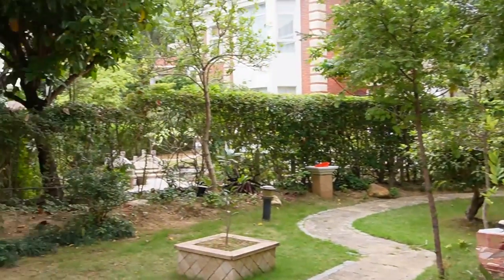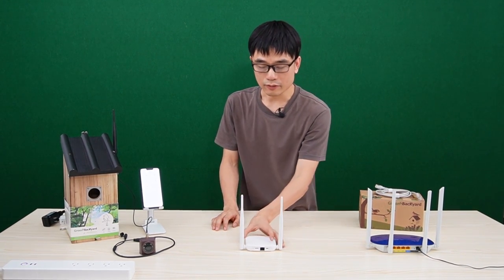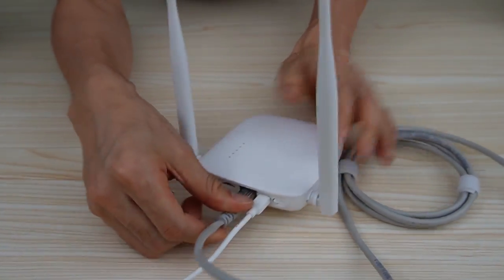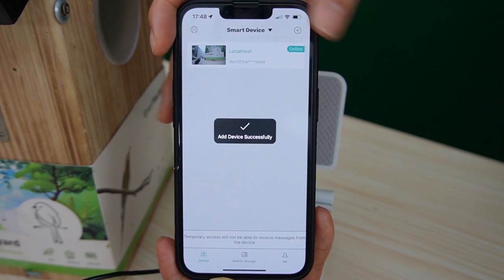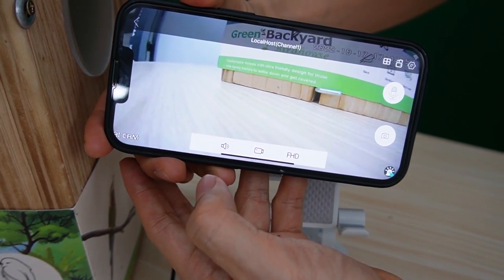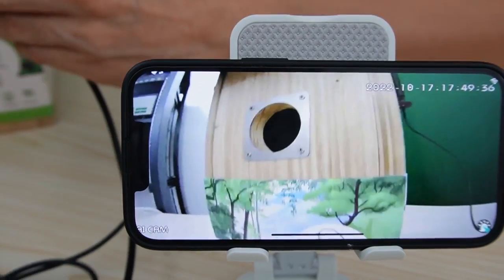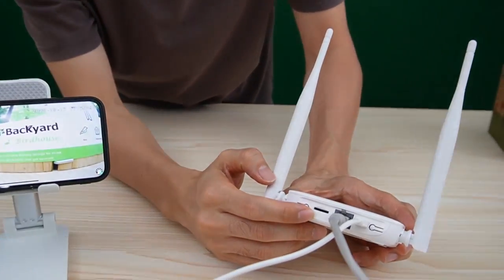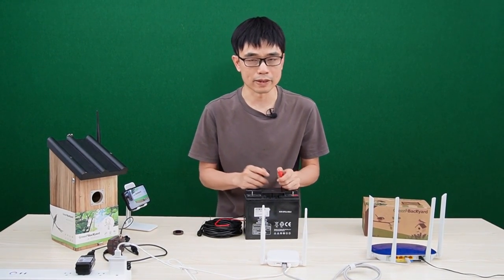WiFi Bird Box Camera with Repeater Review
WiFi signal coverage is one of the challenges to work with a WiFi bird box camera. The WiFi bird box camera requires strong WiFi coverage in order to supply smoothly HD video transmission. If the WiFi coverage is weak around the birdhouse, you can add the WiFi repeater to improve the WiFi transmission. In this video, you will see how to set up a WiFi repeater to improve the WiFi coverage between your bird box camera and the birdhouse. The WiFi repeater supports onboard recording. You can save the live video from the WiFi bird box camera.